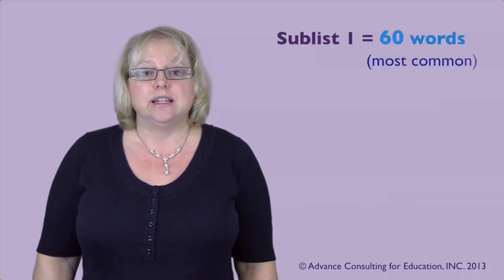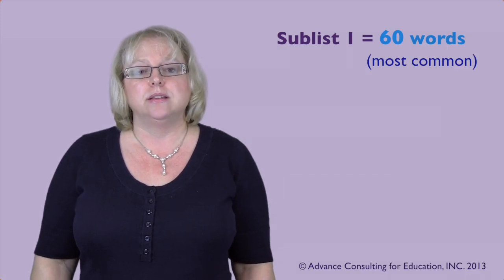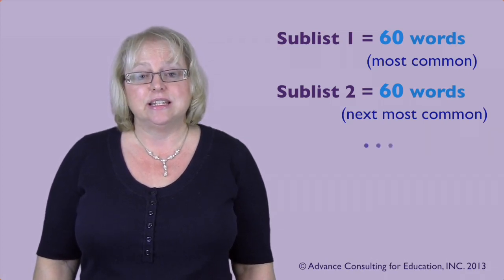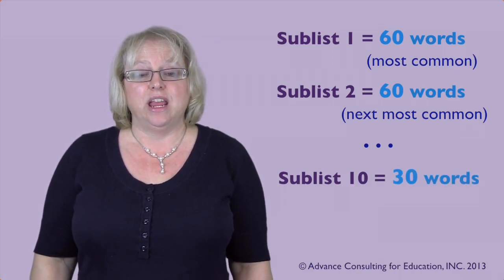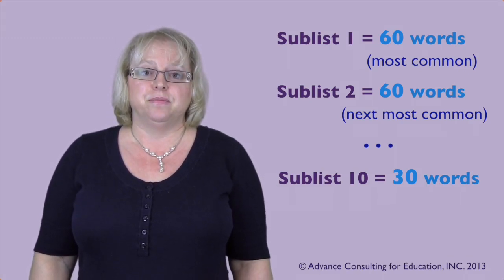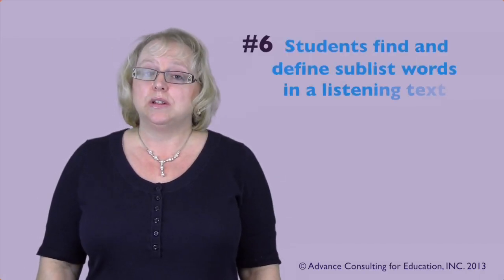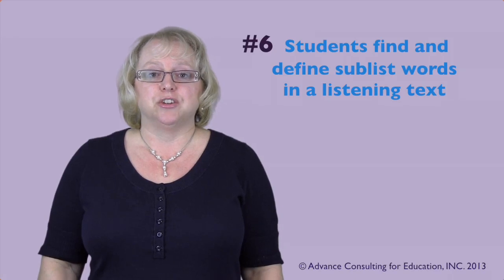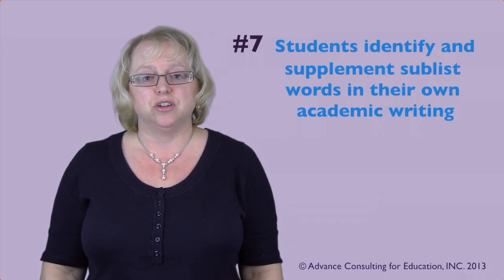Teaching the Academic Word List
In this video, we introduce the Academic Word List (AWL), originally developed by Avril Coxhead in New Zealand, to capture the vocabulary needs of English language students in higher education.  We then discuss different strategies and activities with which to tech the AWL to our English for academic purposes students.

The presenter is Heather Perry, an experienced English language teacher trainer from Canada.